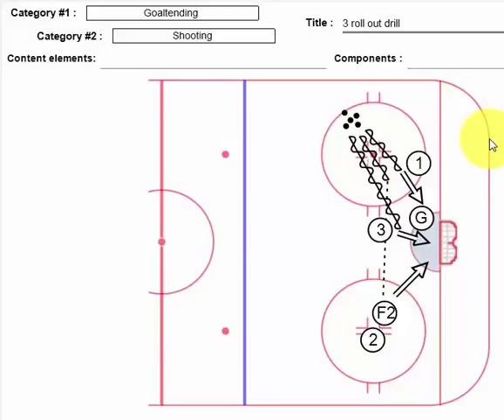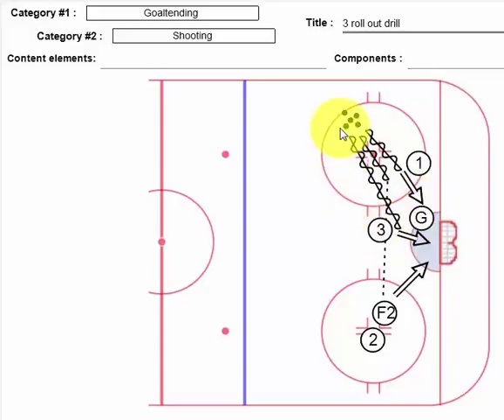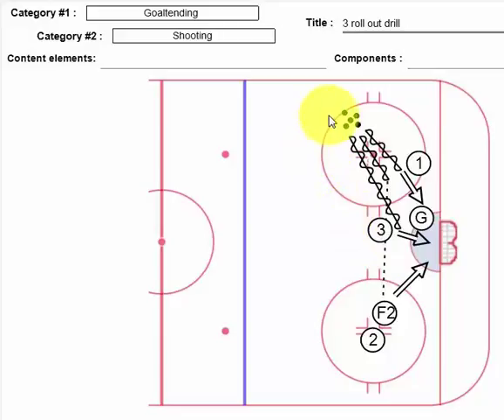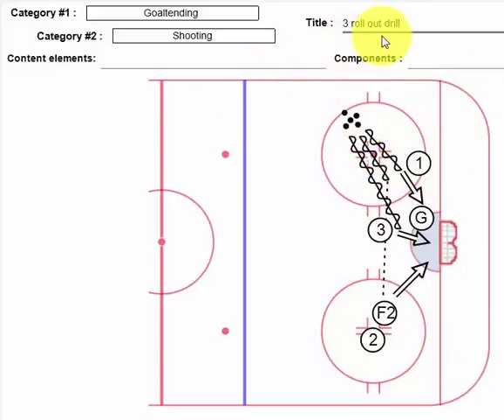3 roll out drill